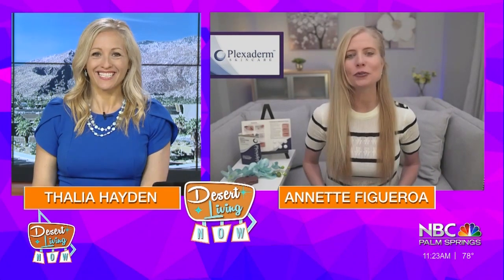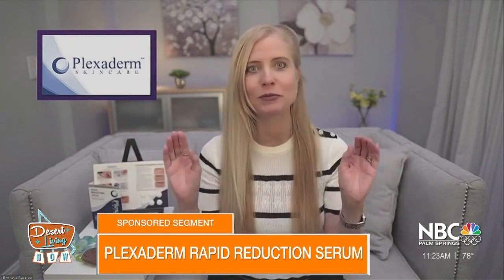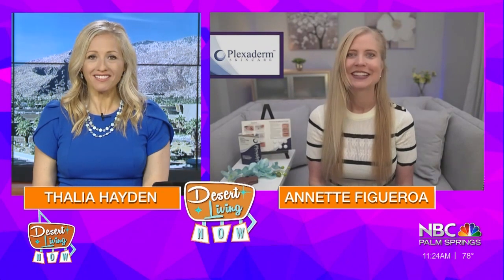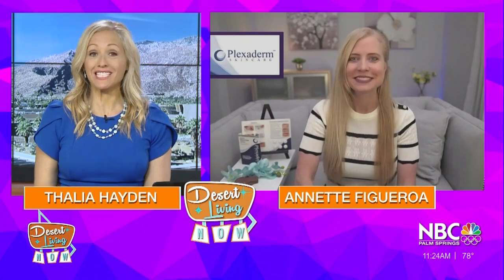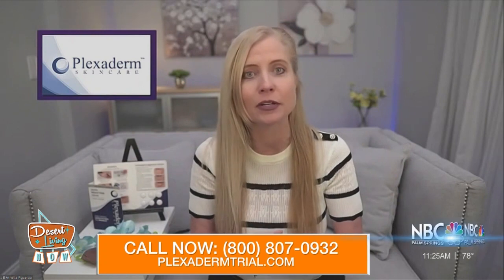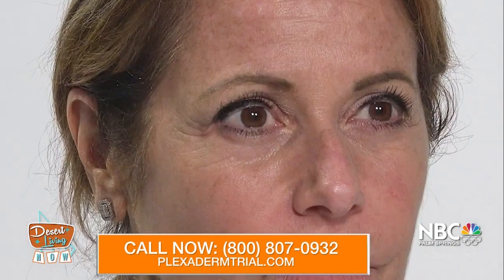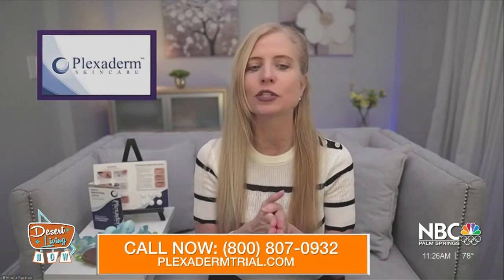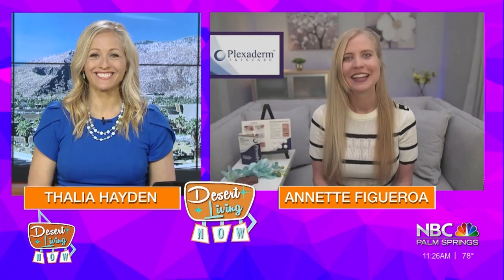Desert Living Now - Annette Figueroa